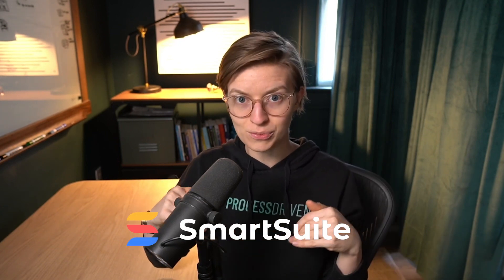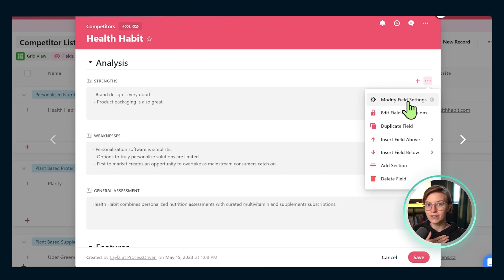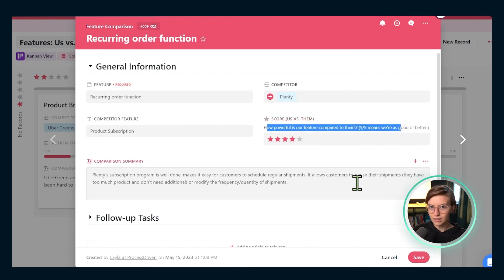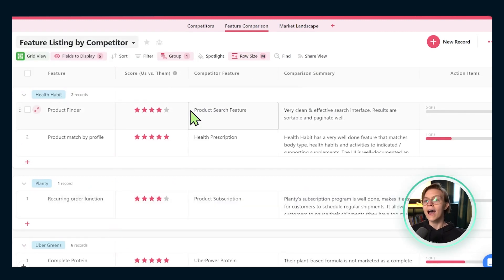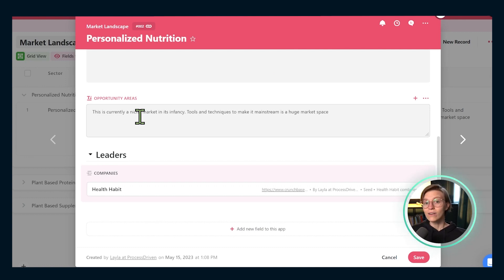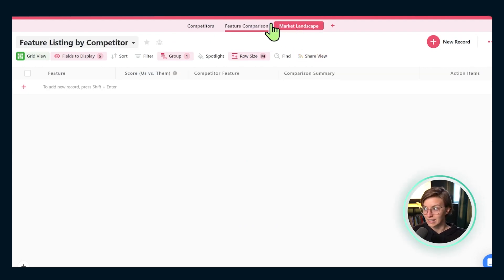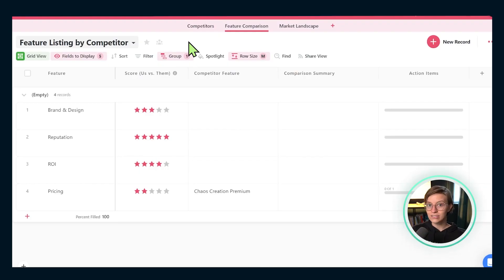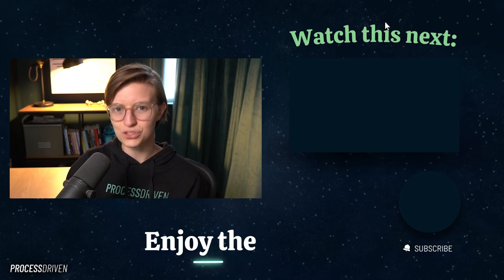Write a Competitor Analysis Report in SmartSuite (Free Template)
New to SmartSuite?

Learn how to create a competitive analysis report in SmartSuite using one of our free templates.

Here's what we'll cover:
00:00 What is Competitor Analysis?
01:05 Install the Competitor Analysis SmartSuite Template (Apps & Features Walkthrough)
10:33 Adjust Template Views to Only See What Matters
12:35 Delete Demo Data
13:31 Add Your Competitors to the Competitor Analysis Solution in SmartSuite
16:49 Share Your Competitor Analysis Report with Outside Stakeholders Using Public Views